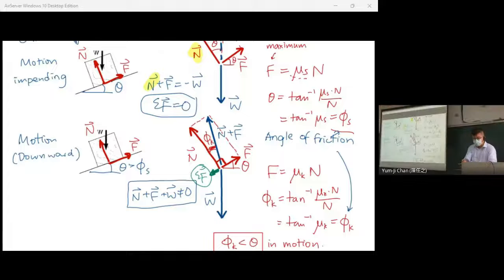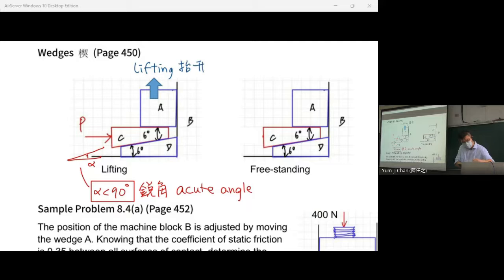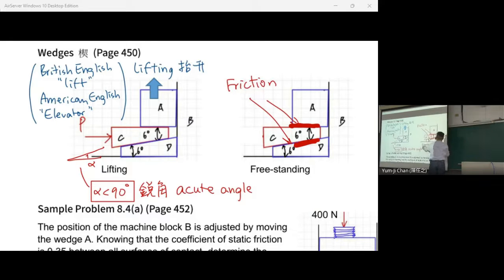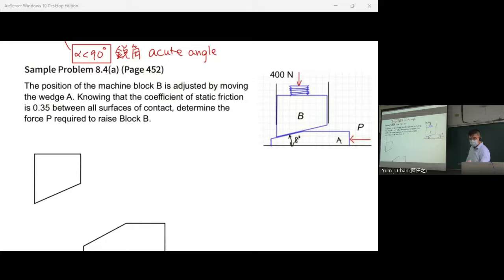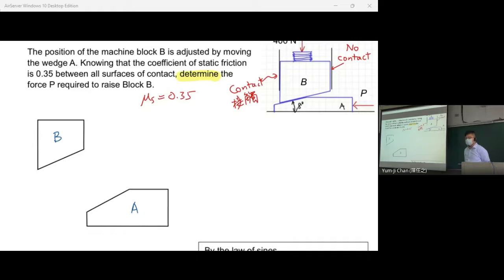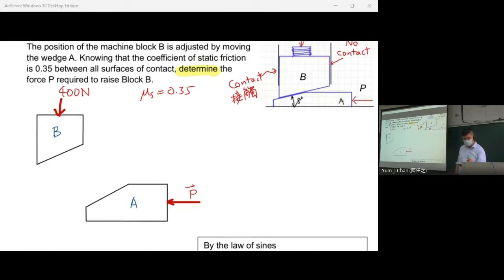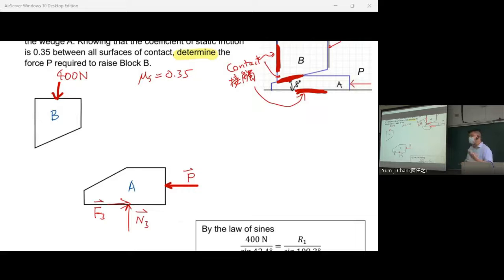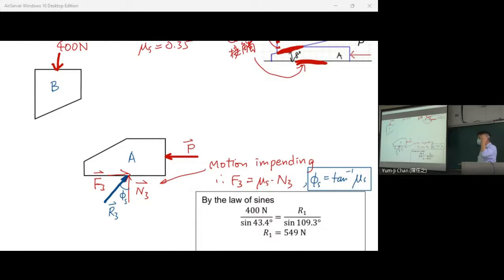Statics 2022-12-06 (b)